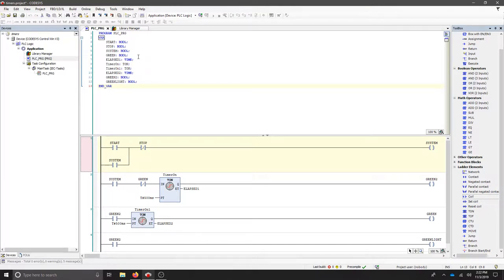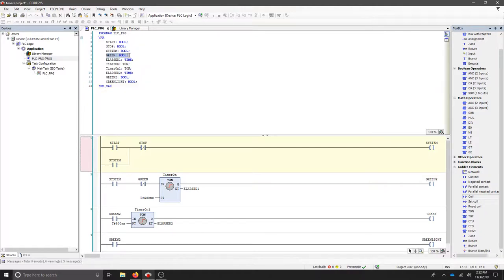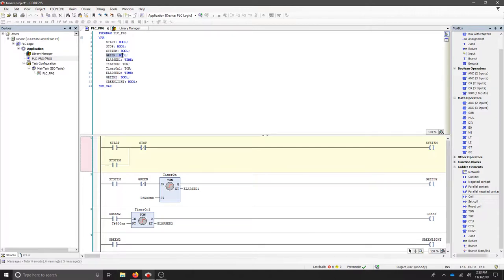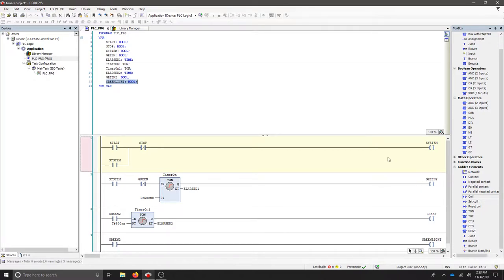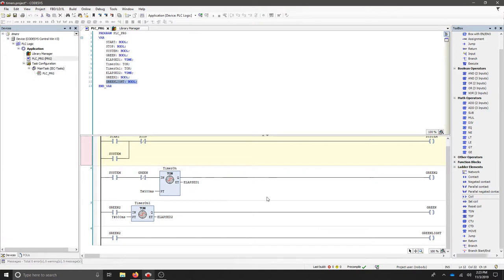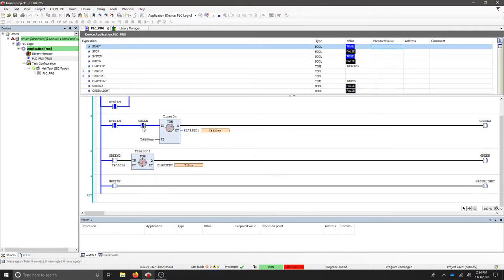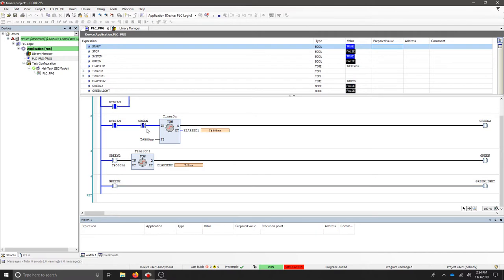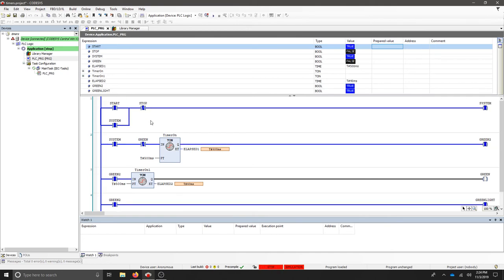TON Flashing Example - Ladder Logic - Codesys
A simple flashing light example in Codesys using TON timers and ladder logic.